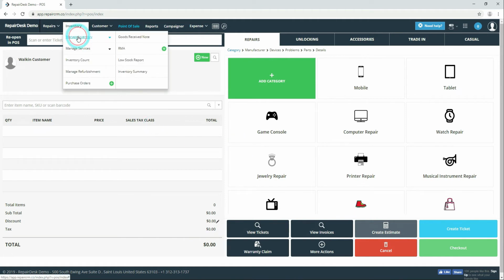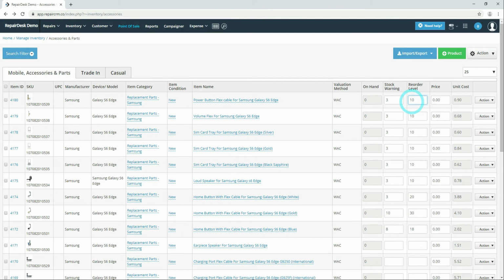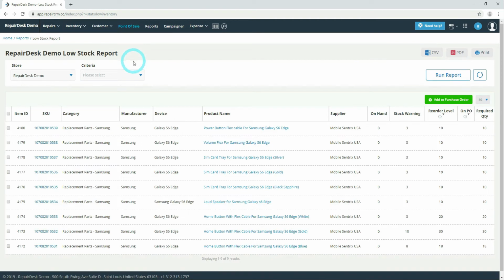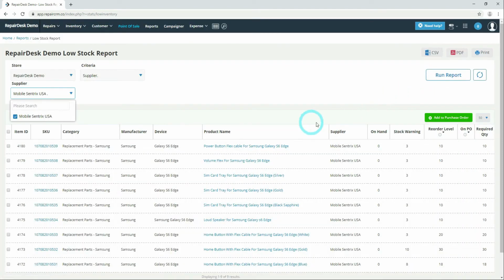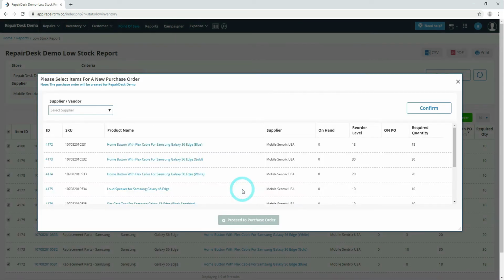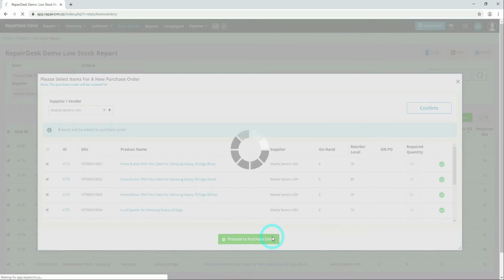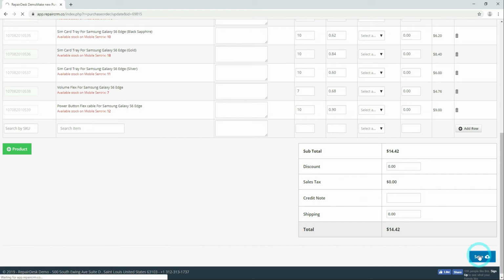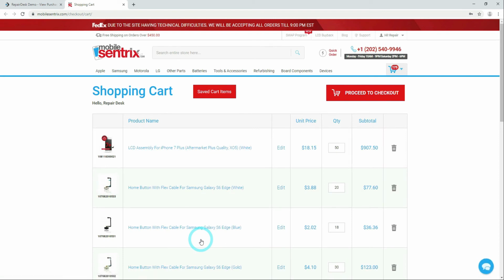Learn How To Order Low Stock Items From MobileSentrix Directly In RepairDesk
This feature will help cellphone & computer repair store managers order inventory item from MobileSentrix US or Canada website in less than 2 minutes.

If you own a cellphone or computer repair shop and looking for a high quality POS software to keep track of repair jobs, stay on top of inventory look no further and Sign Up for a free trial